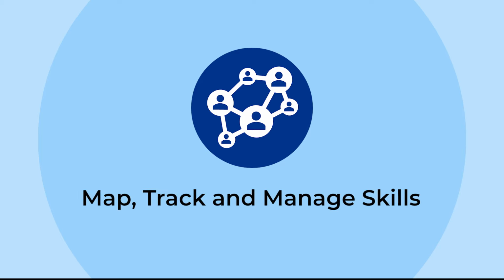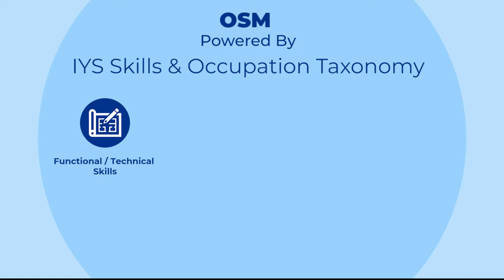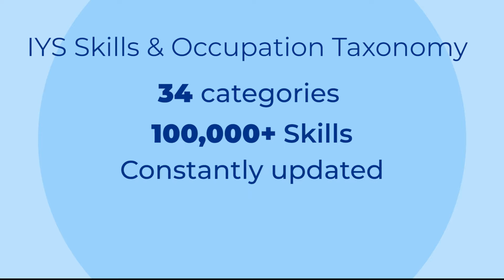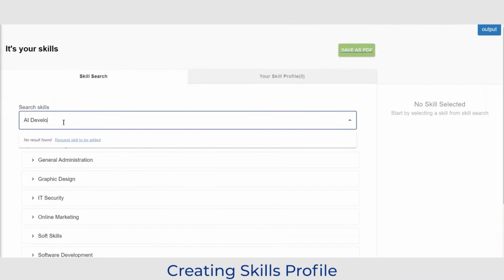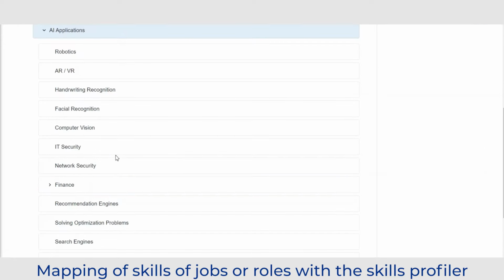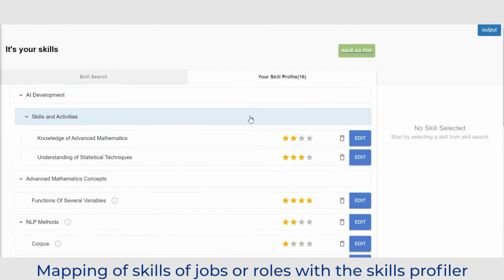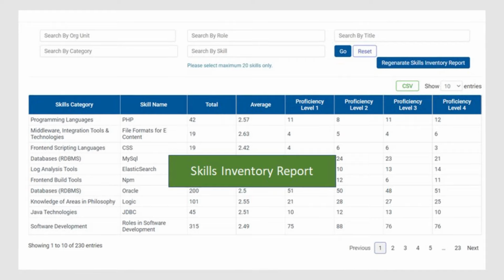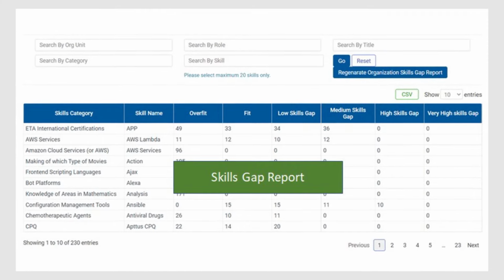Organization Skills Management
Do you have the tools to identify the talent within your organization?
Here is a solution for you - OSM or Organization Skills Management
SAAS application that enables to Map, Track, and Manage skills within your organization

- With the OSM app, you can instantly assemble better qualified and “skill-centric” teams
- Hit your team goals in record time with a much-improved project completion rate
- Conduct a thorough skills gap analysis
- Powerful applicants and employee skills profiling